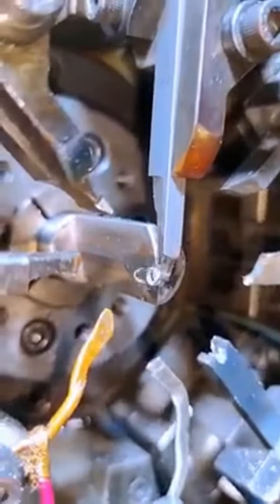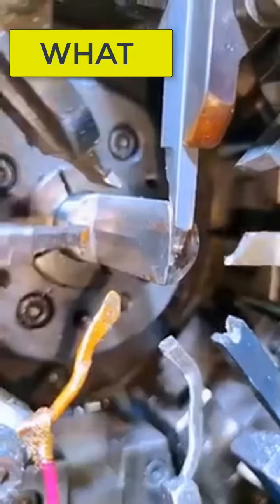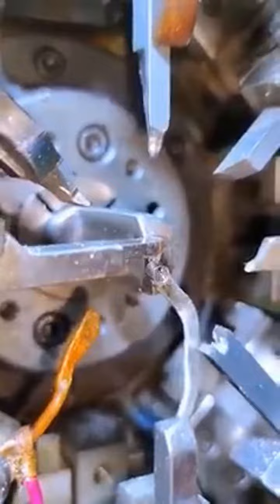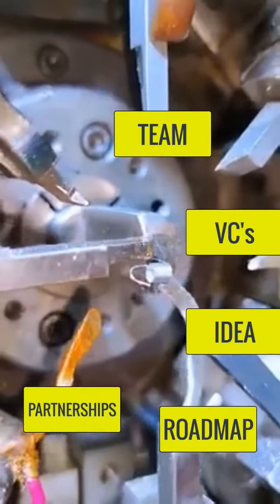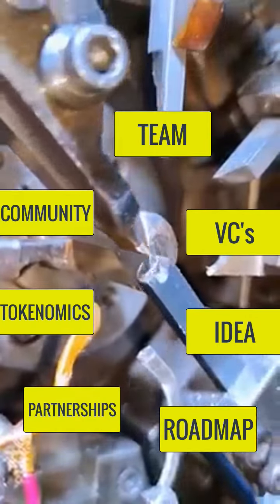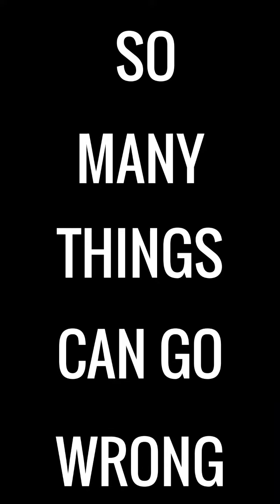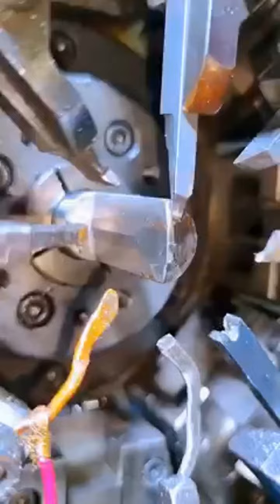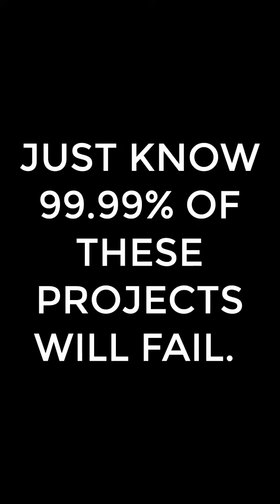Watch this next time you want to invest in the next Metaverse Shitcoin and NFT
Where do you see Bitcoin price at end of the Year 2022?

or use code 40G7CA1S

I use SurfShark to protect my online identity, stay private at all times and access geo-restricted content

Open ByBit account. Earn up to 420 USDT in rewards for every friend you refer

. 21% 2.14K/10K

BNB (BSC) 0x5B0AdAa229700F5E851A4Ba9bde0217eE0241616
ETH 0x5B0AdAa229700F5E851A4Ba9bde0217eE0241616